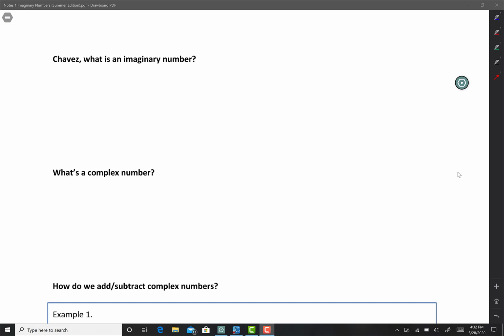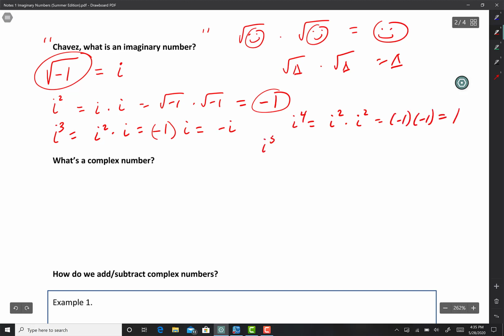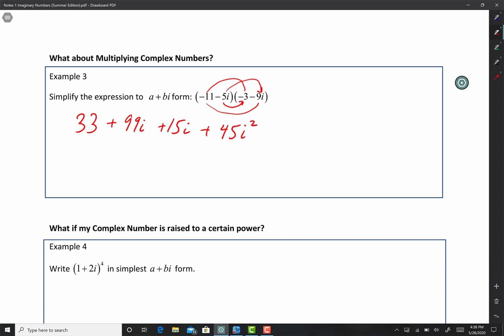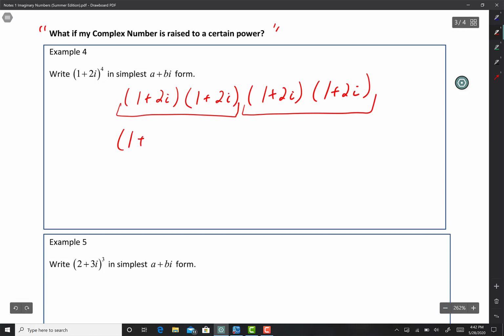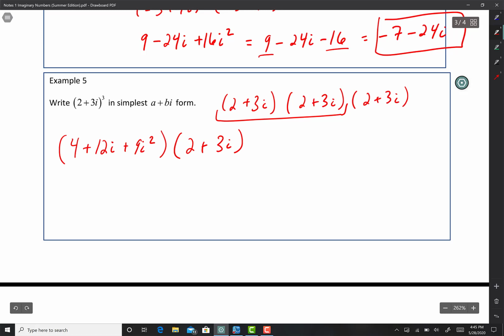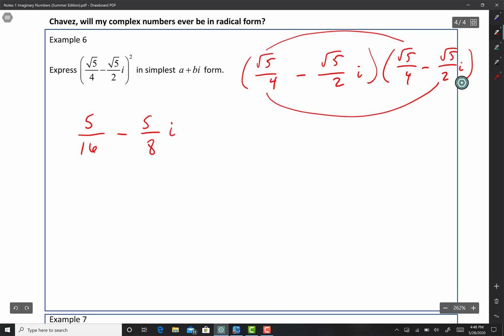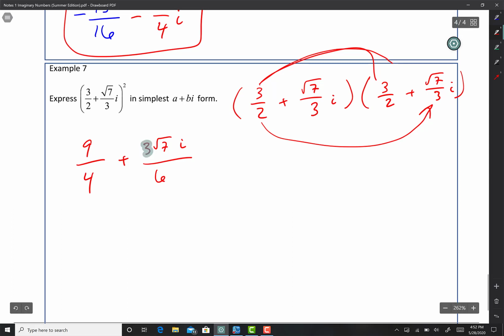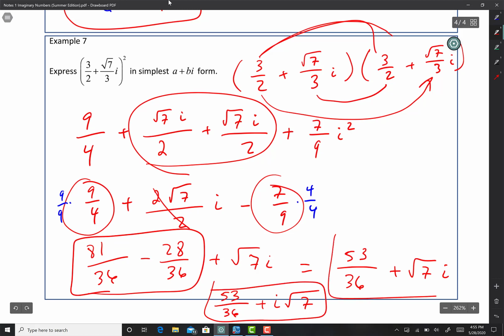Summer 1 Notes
Attached are the Summer 1 Notes.  This is an introduction to Imaginary Numbers.  I hope you guys enjoy.  Let me know if you are confused by something I said.  Later.